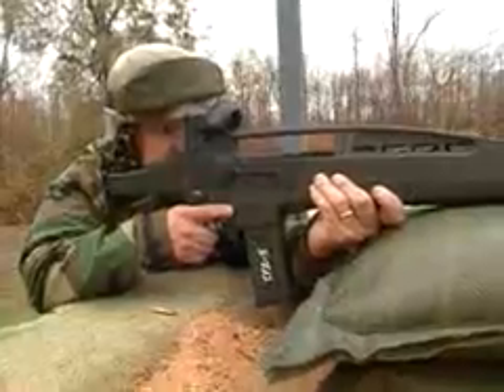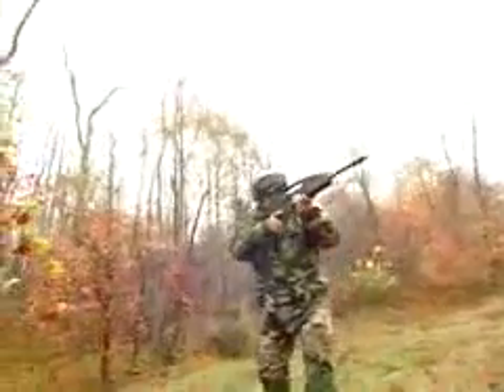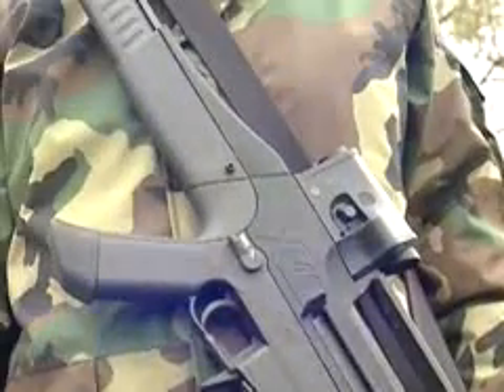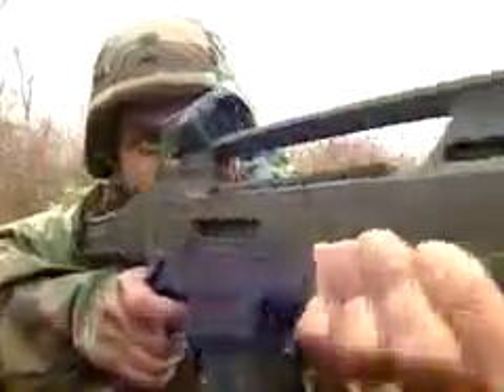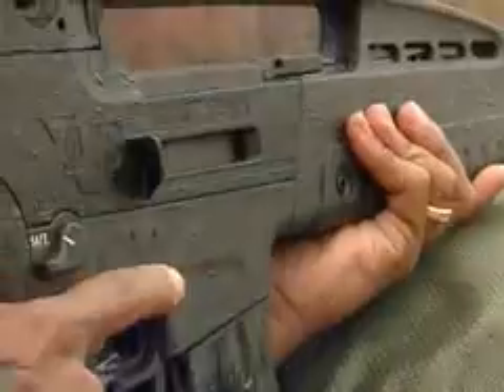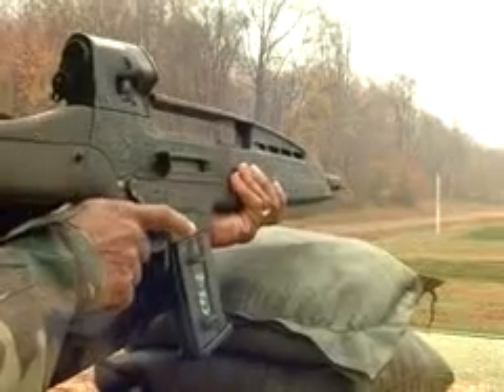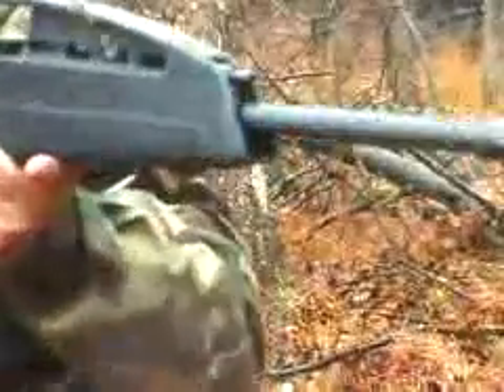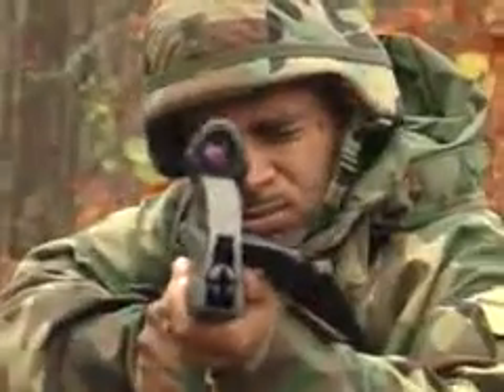Comments on HK XM8 Assault Rifle